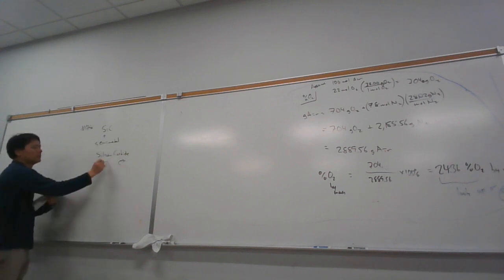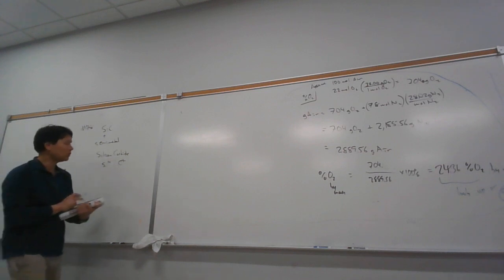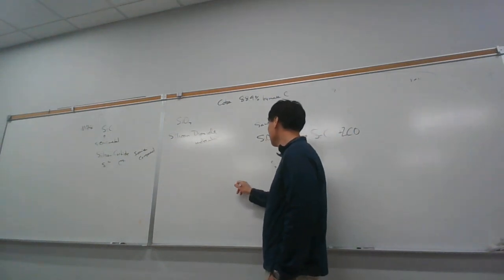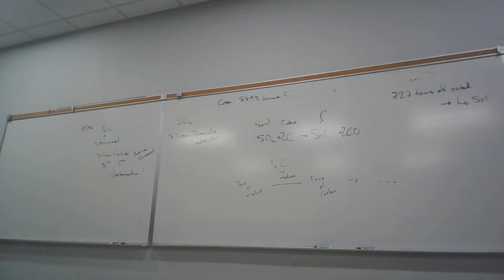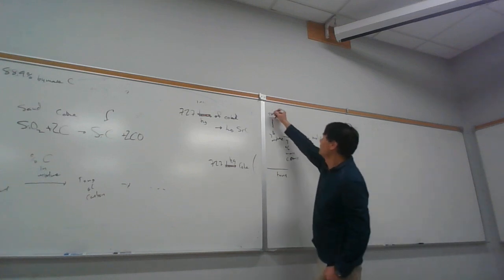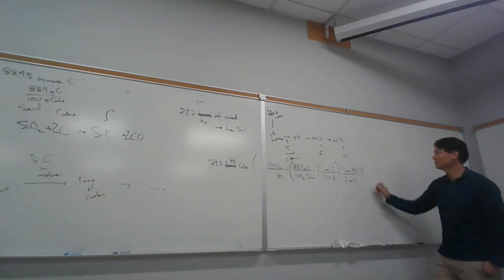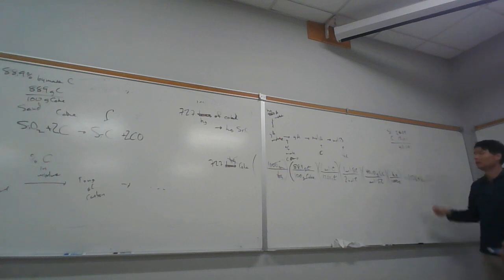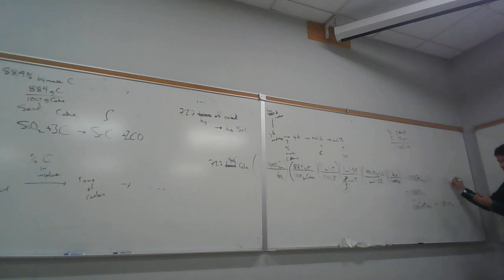Chem 4 1216 040124 B